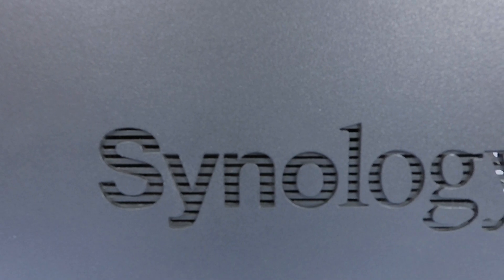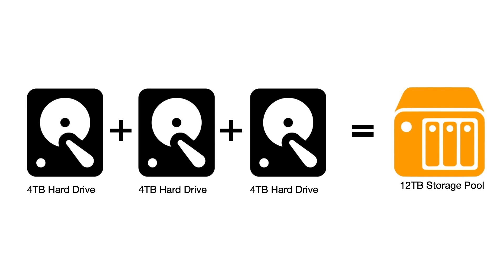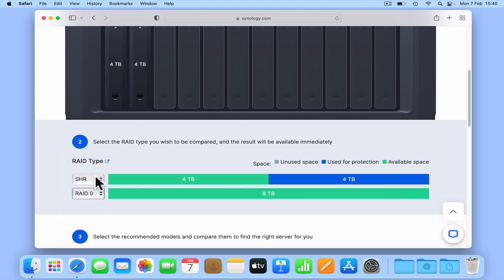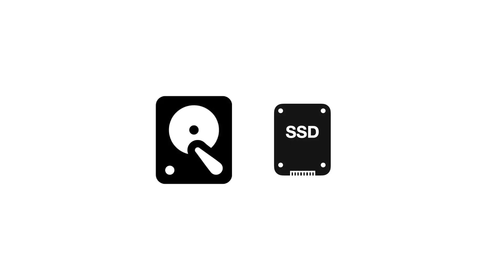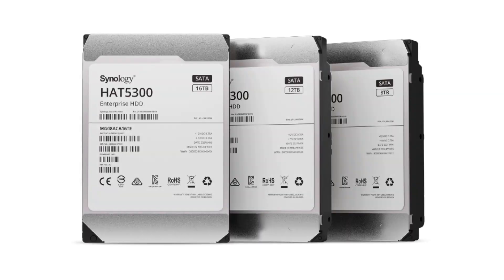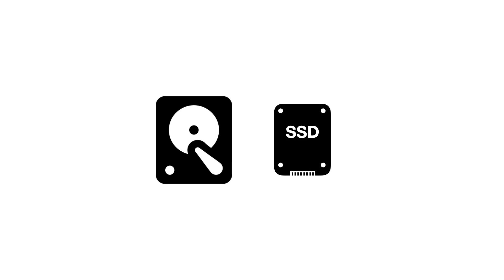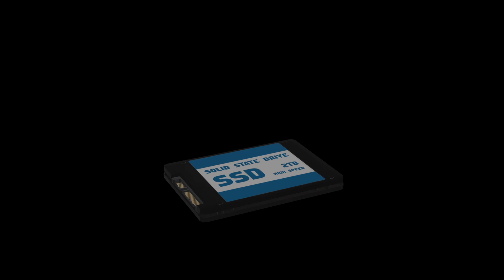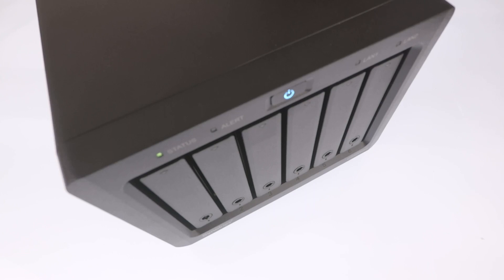Synology NAS beginners guide (DSM7) | Part 2 | RAID and choosing Hard drives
While a NAS is a device that has been specifically designed to allow the computers on a network to centrally share files and data. Most NAS devices are able to provide more functionality than just being a file server. So the type of storage that you fit to your NAS needs to be suitable for what you intent to use your NAS for.

Suggested hard drive models

Seagate Iron Wolf NAS - 3.5 inch Hard Drives
Seagate Iron Wolf Pro NAS - 3.5 inch Hard Drives
Seagate Iron Wolf - 2.5 inch SSD's
Toshiba N300 NAS - 3.5 inch Hard Drives
Synology NAT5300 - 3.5 inch Hard Drives
Synology SAT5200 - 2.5 inch SSD's
Western Digital WD RED - 3.5 inch Hard Drive
Western Digital WD RED Pro - 3.5 inch Hard Drive
Western Digital WD RED Plus - 3.5 inch Hard Drive
Western Digital WD RED SA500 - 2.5 inch SSD's

00:00 - Introduction
00:49 - Storage Pools and Volumes
01:33 - RAID and SHR
02:57 - Comparing versions of RAID with SHR
06:47 - The types of Drive you can use in your NAS
08:16 -  Four makes of Drive to consider using in your NAS
10:34 - Should I use HDD or SSD in my NAS
13:36 - Never mix and match HDD and SSD's
14:23 - Summary